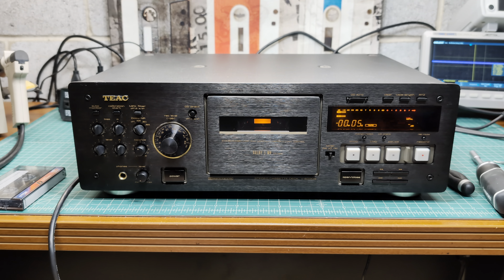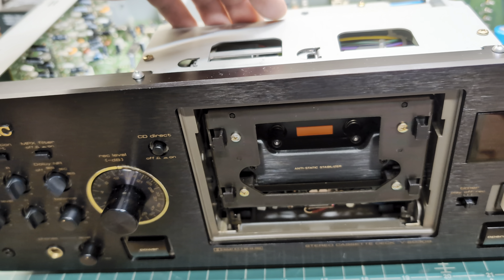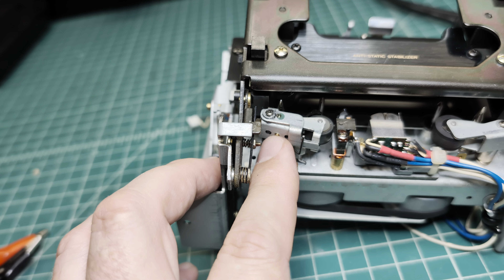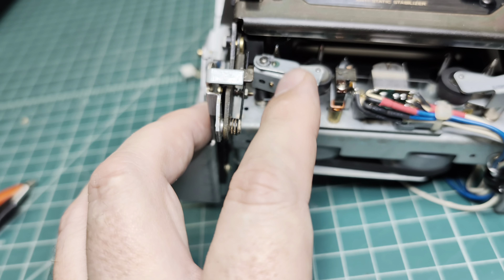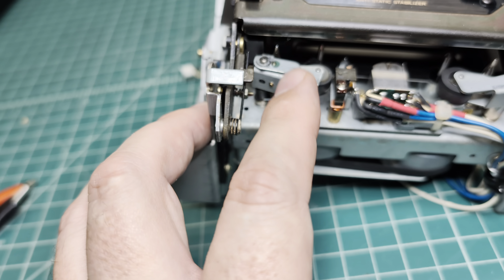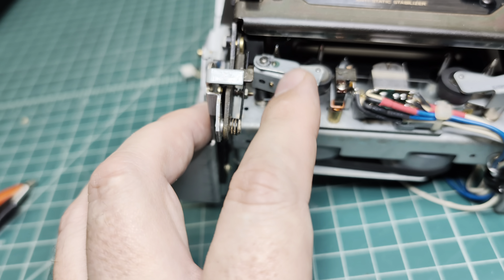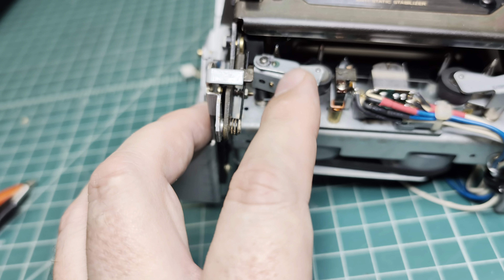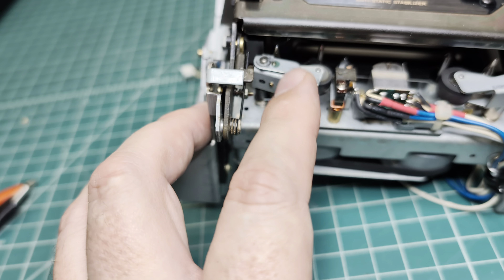Teac V-6030 Wow & Flutter Reduction Attempt: Challenges & Discoveries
In this video, I take on the challenge of reducing the wow and flutter in the super rare and impressive Teac V-6030, which runs on a 120V power supply. Despite trying every trick in the book, it seems the capstans are disbalanced, and my efforts didn't yield significant improvements. However, during this process, I made some interesting discoveries about the previous service work done on this deck. Watch to see what I found and the steps I took to restore this beautiful machine.

🔧 Restoration Highlights:

Wow & Flutter Reduction Attempts: Watch as I apply various techniques to reduce wow and flutter, but face challenges due to what seems to be disbalanced capstans.
Previous Service Discoveries: During my work, I uncovered several surprising findings from the previous service of this deck. Learn how these might have affected its performance.
Detailed Troubleshooting: Follow the step-by-step process of my attempts to improve the deck’s performance, despite limited success in resolving the flutter issue.
🎶 What’s Next:

Future Plans: Although I didn’t achieve the desired wow and flutter results, this video provides valuable insights into working with rare vintage decks like the Teac V-6030.
👂 Share Your Thoughts:

Join the Discussion: Have you encountered similar issues with rare decks? Share your thoughts and suggestions in the comments below!
Don’t miss this deep dive into the Teac V-6030 restoration journey.